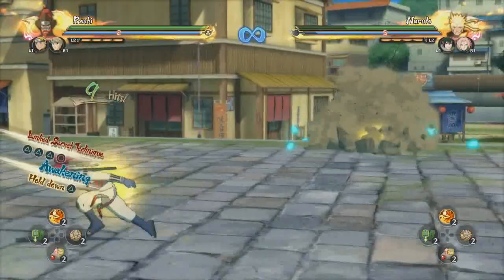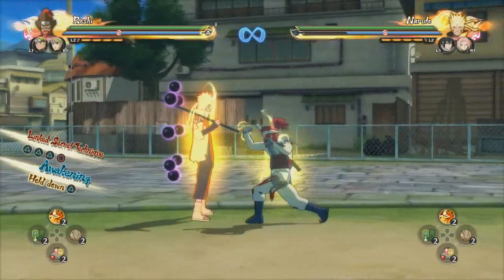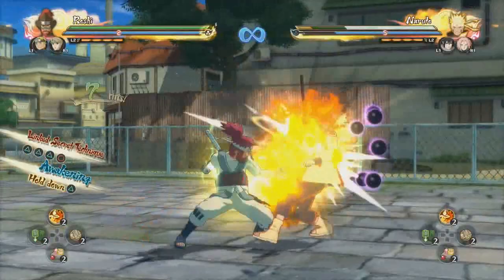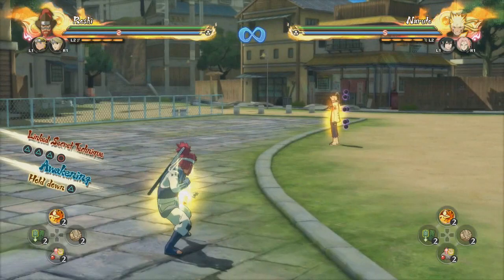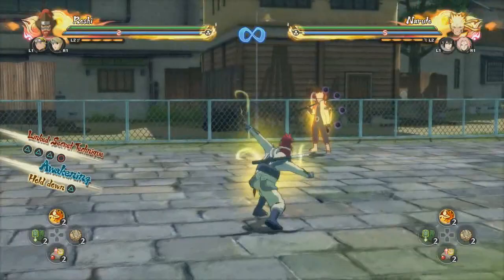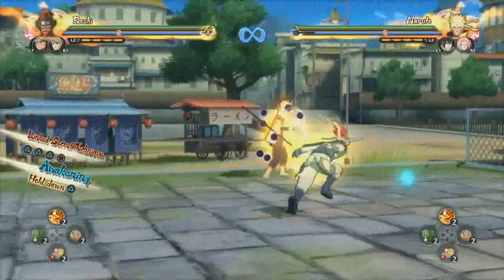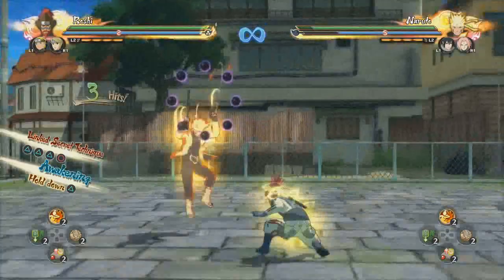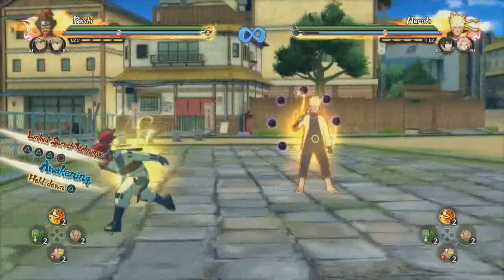(Roshi) - Beginner to Master - Naruto Shippuden Ultimate Ninja Storm 4 Tutorials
Beginner to Master is where I teach you guys everything I know about 1 character showing you all the Tips and Tricks.